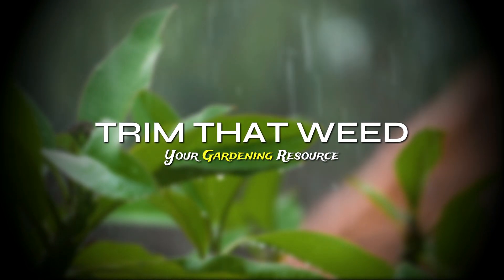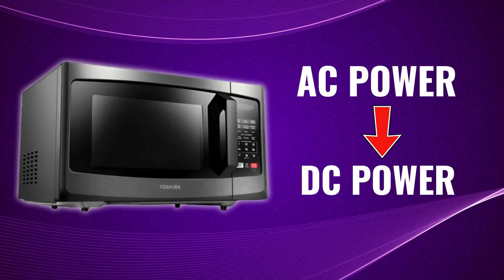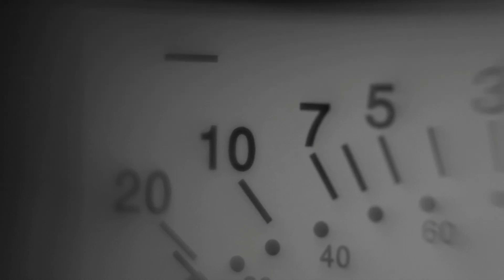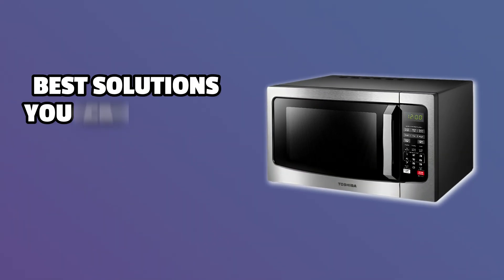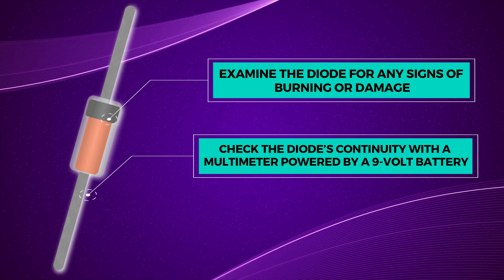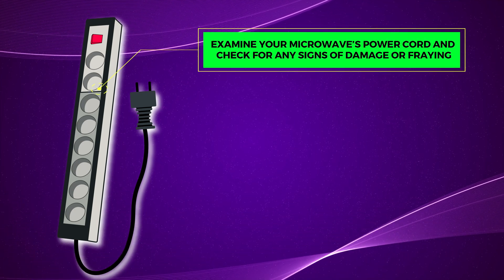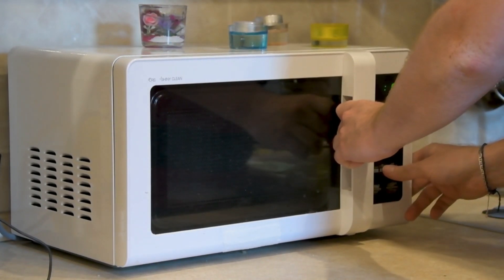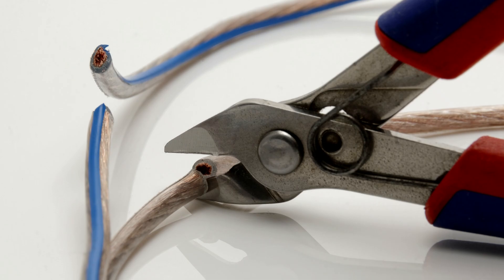Toshiba Microwave Won’t Heat: Causes and Solutions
Toshiba Microwave Won’t Heat: Causes and Solutions. In this video, we will be talking about why your Toshiba microwave is not heating and possible solutions to try.

The following are some common causes of your Toshiba microwave not heating:
• Faulty diode
The function of the diode is to change AC power from the transfer to DC power, doubling the voltage. The magnetron is then powered by this voltage.
If the diode is burned out or damaged, the magnetron will not receive power, thus hindering your microwave from heating.

• Power supply problems
If your microwave is not receiving power or enough voltage, it may fail to heat.
This may be because of a faulty power outlet, a damaged power cord, or a tripped circuit breaker.

• Faulty door switches
The microwave cannot function if the door is not fully closed.
If the door switches are defective, the door will not fully close, and thus your microwave will fail to heat.